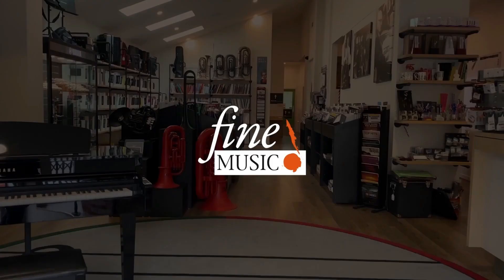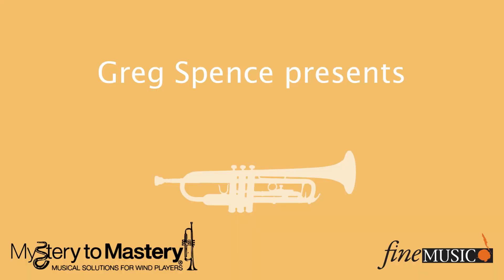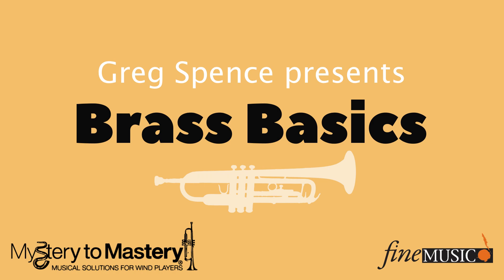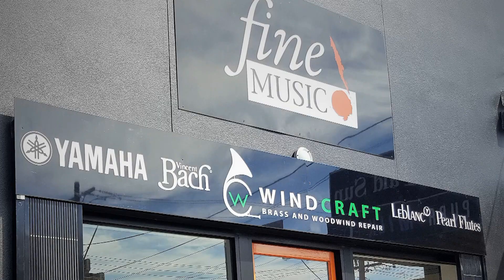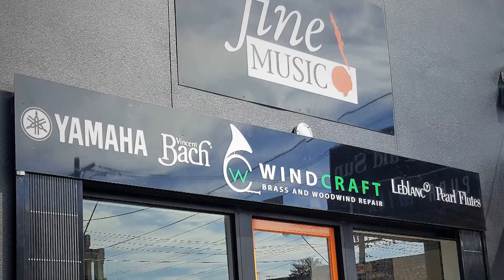Brass Basics with Greg Spence: Energise the Lungs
The first video of a three-part series on the basics of brass playing, presented by Greg Spence.

Yamaha Artist and Dancing With The Stars/Strictly Come Dancing (Australia) trumpeter, Greg Spence is a renowned clinician and freelance studio trumpeter. He's also the founder of Mystery to Mastery and creator of the WindWorks course.